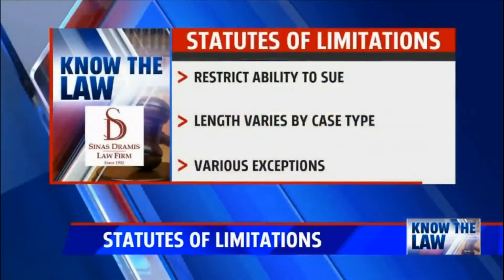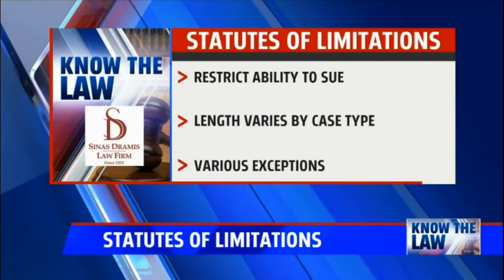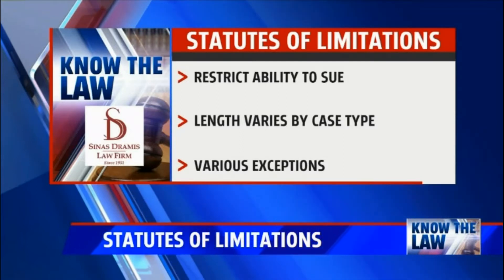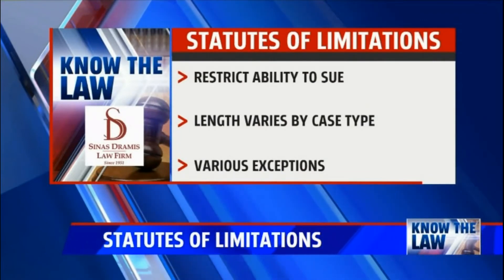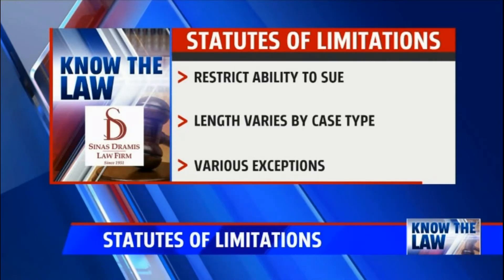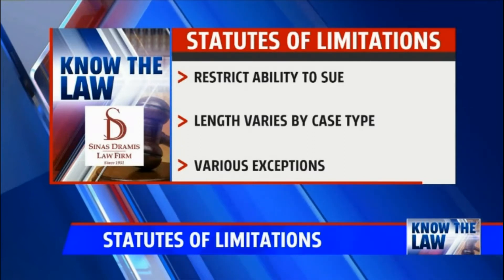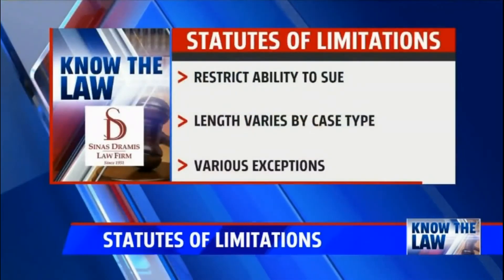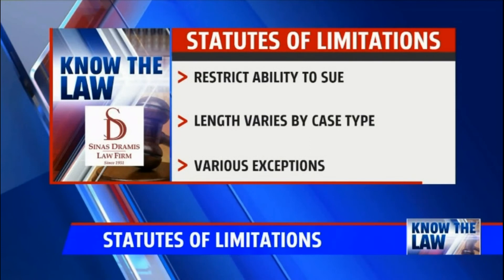Statutes of Limitations | Fox 17 Know the Law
In this episode of Fox 17's Know the Law, Tom Sinas explains the importance of statutes of limitations and their relevance in almost all legal matters.

Statutes of limitations are deadlines set to ensure that the legal process moves forward in a timely manner. These apply to both civil cases and criminal cases but can vary by case.

To learn more about statutes of limitations contact Sinas Dramis Law Firm by visiting